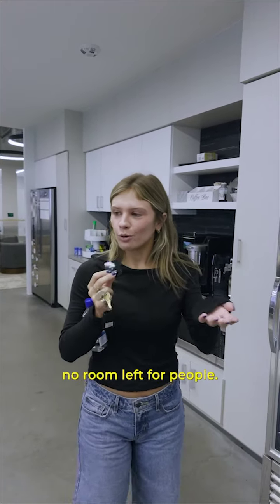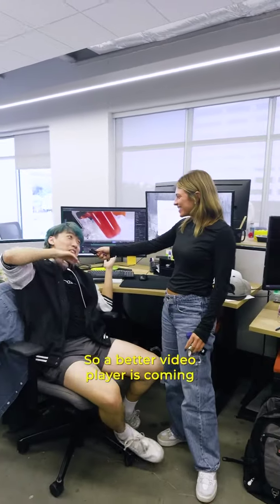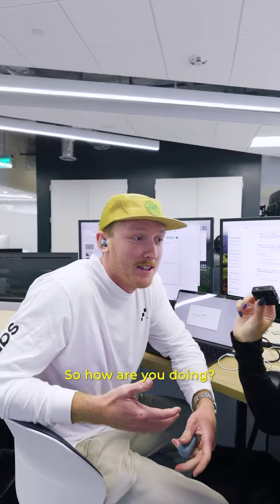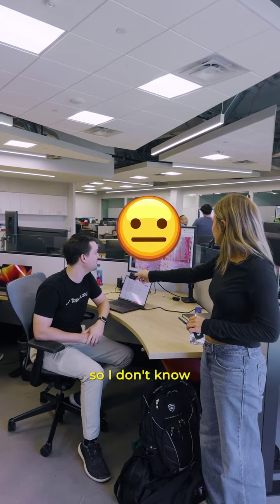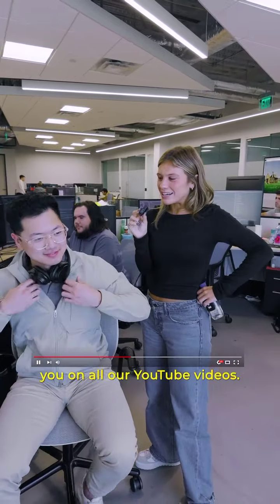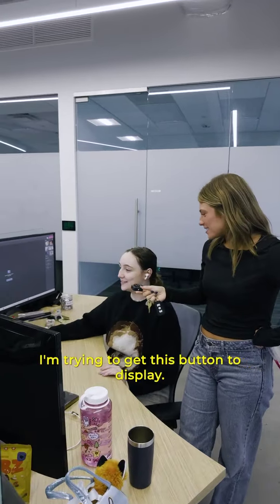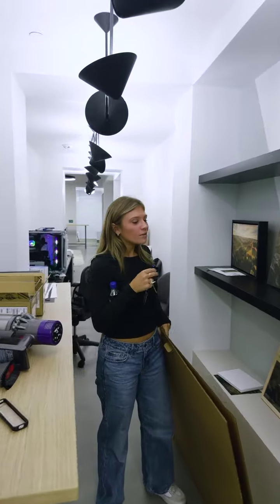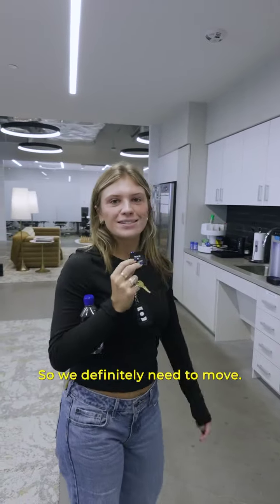Tour of the Topaz Labs Office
Ever wondered what goes on behind the scenes at Topaz Labs? As we enter what could be our final months in this office, we’re capturing the heart of our culture and the incredible projects our team is bringing to life. Get a peek at what’s happening